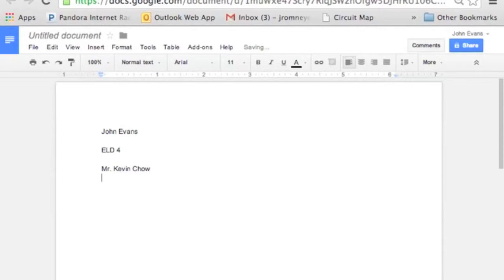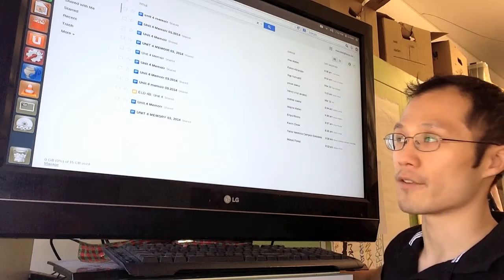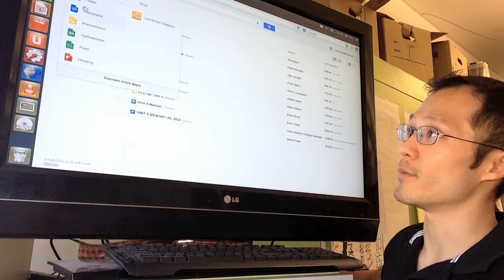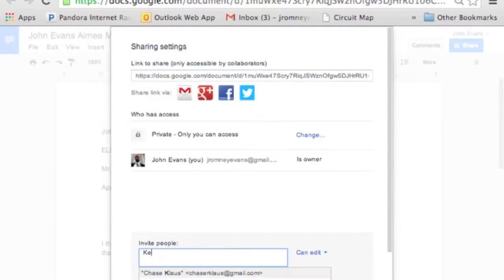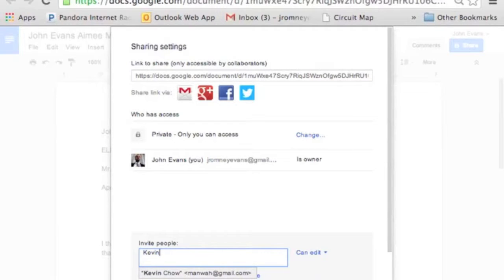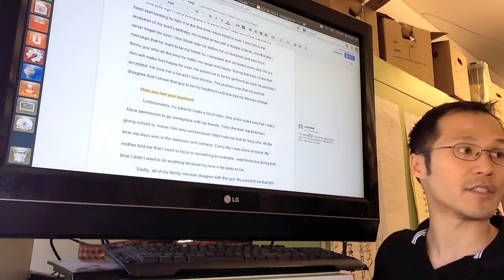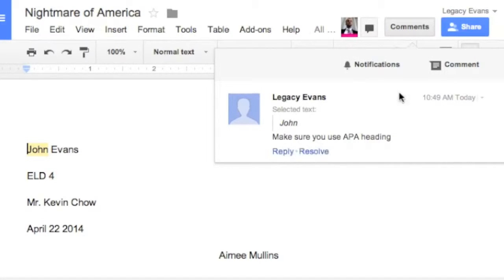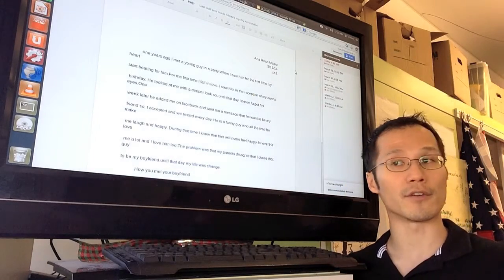Kevin Chow Google Docs